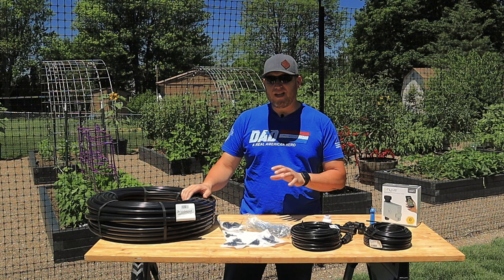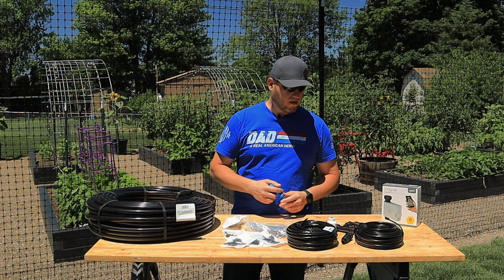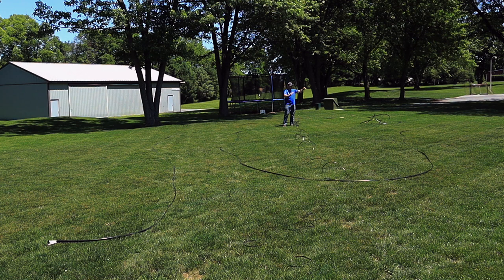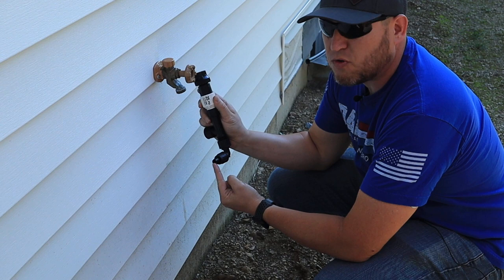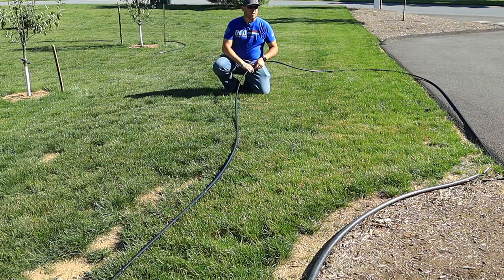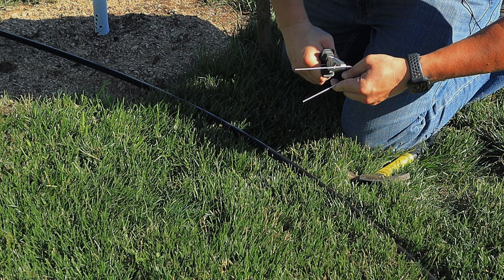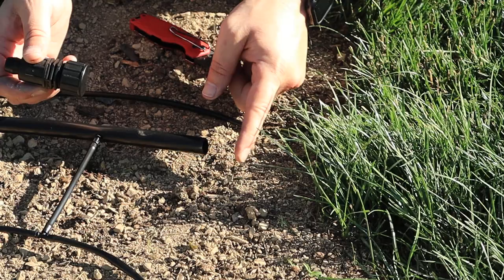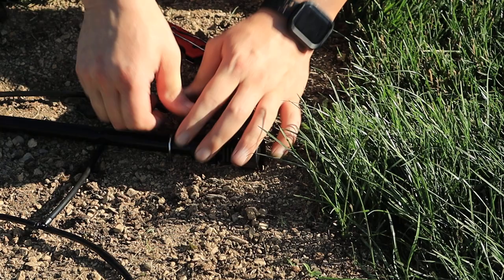Drip Irrigation for fruit trees - Step by step instructions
Drip irrigation saves you time and water!  Coming into the summer months we decided to start our mini-orchard and plant 4, Red Delicious apple trees in our side yard.  The problem is that we would need to water both the trees and our new garden every day.  To get more targeted and reliable watering, I installed a drip irrigation system for the trees so we don't have to worry about them even if we go away for any length of time.

 ⏰⏰ Time Stamps ⏰⏰
00:00 Introduction
00:28 Components of a drip irrigation system
01:58 Uncoiling the piping
03:25 Pipe routing
04:05 Installing regulator and filter assembly
04:39 Adding main feed line
06:10 Staking feed line in the lawn
07:28 Adding tree rings and main line taps
09:18 Terminating main line
10:04 Testing the system
10:22 Wrap-up

B-Hyve bluetooth hose valve

Camera Gear:
Camera: Canon M50